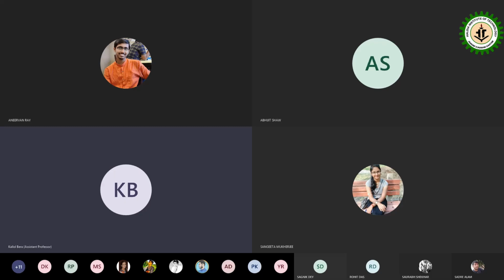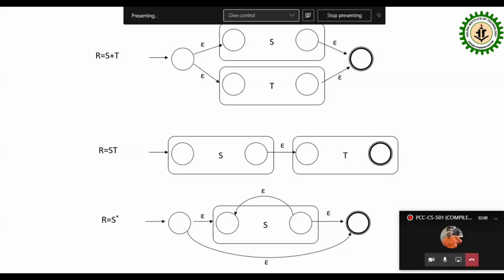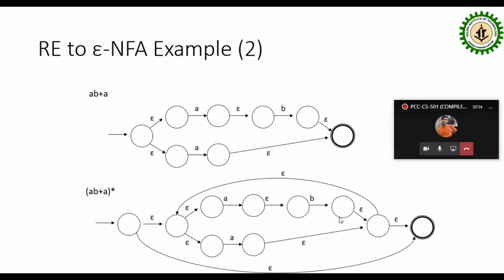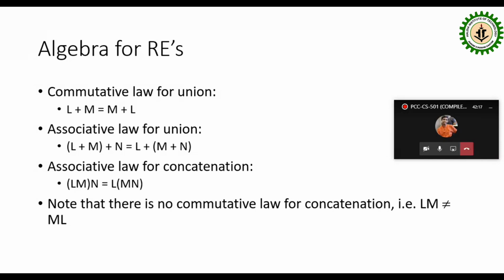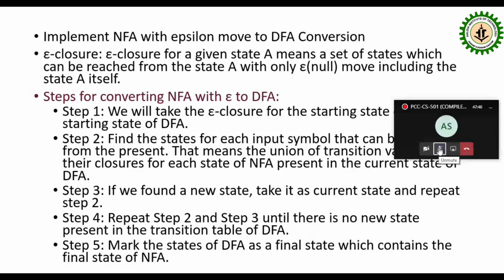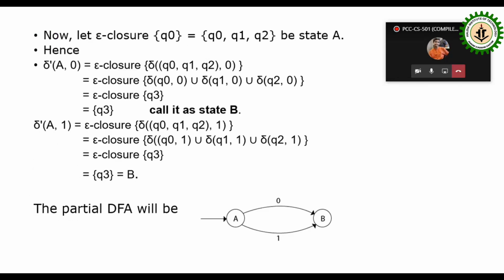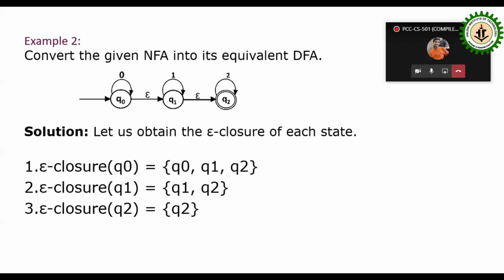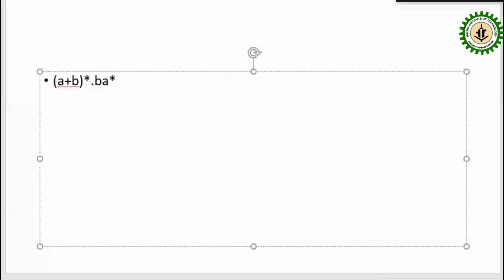RE-null NFA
Kallol Bera, CS